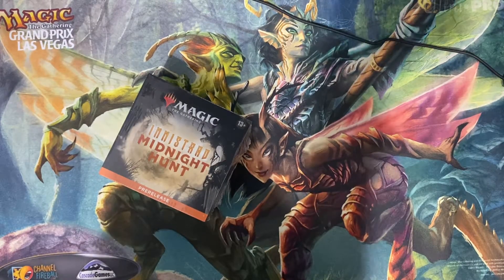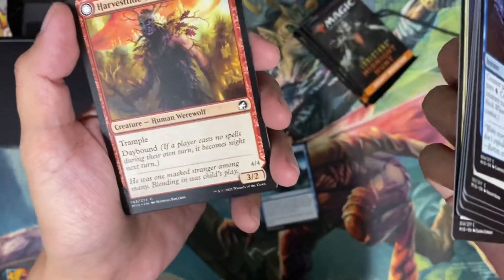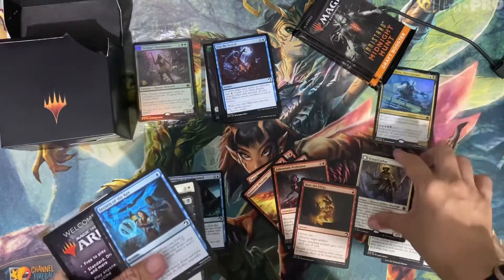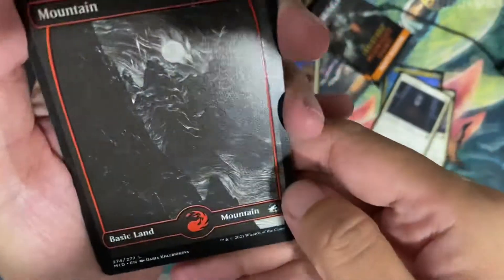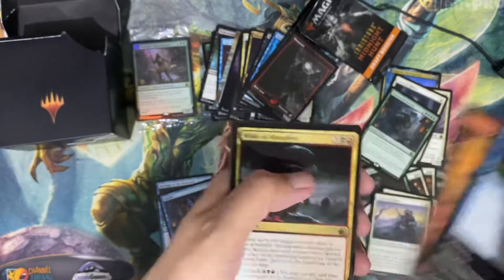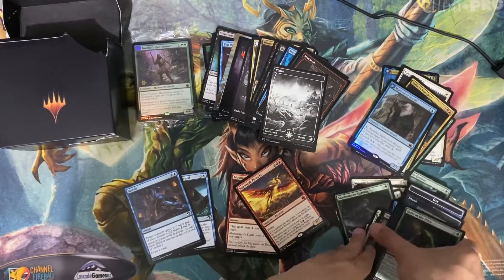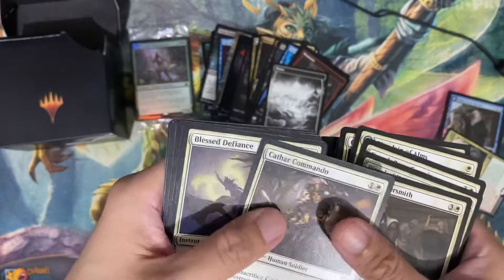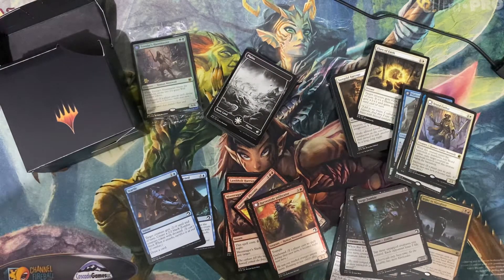Midnight Hunt Prerelease Kit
A bit late, but here it is anyway. 🤗